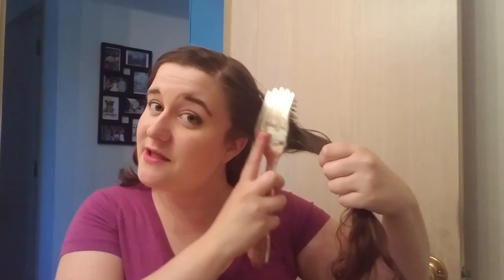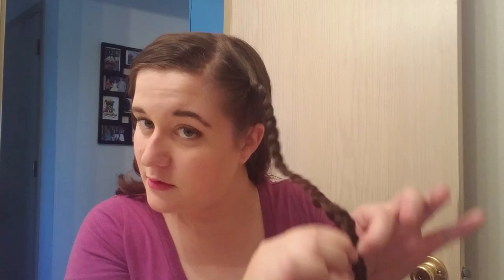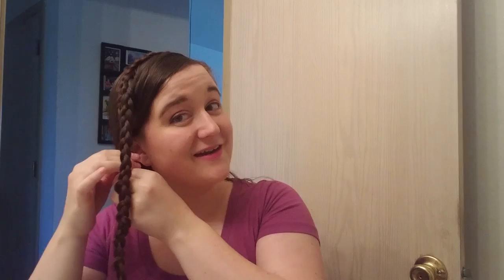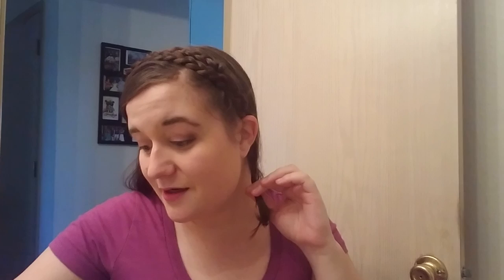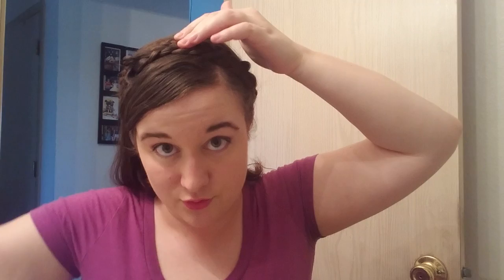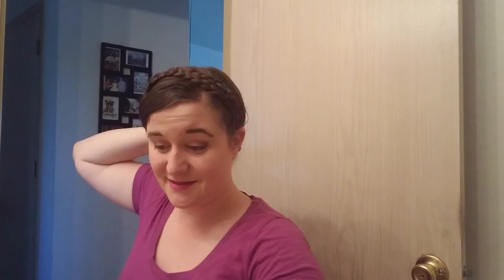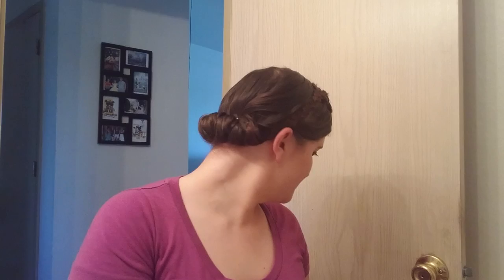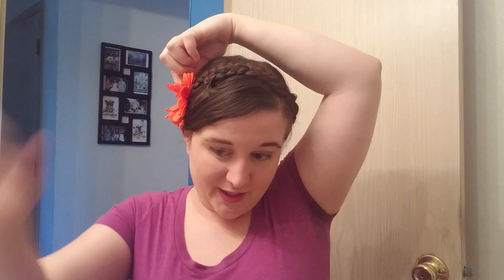Maria Montez Hair